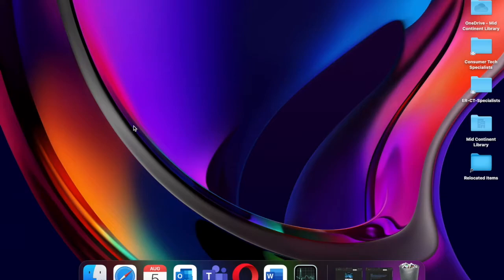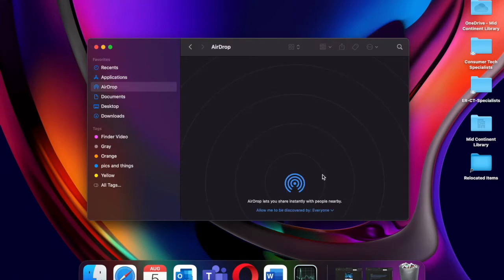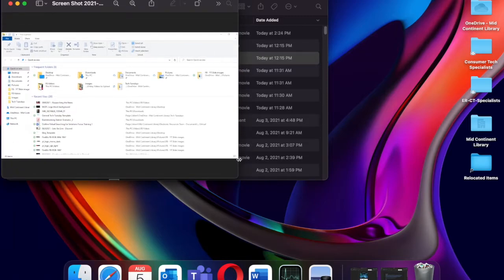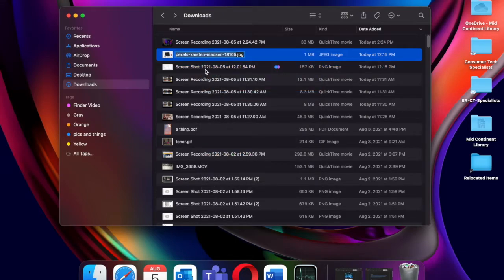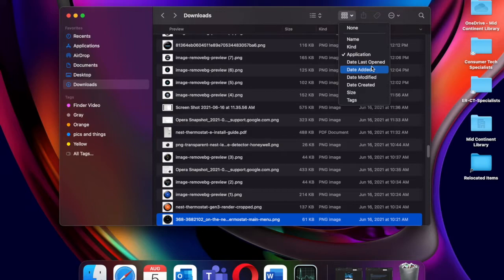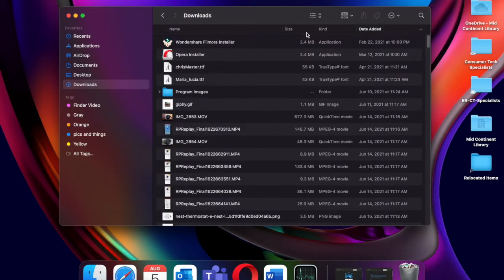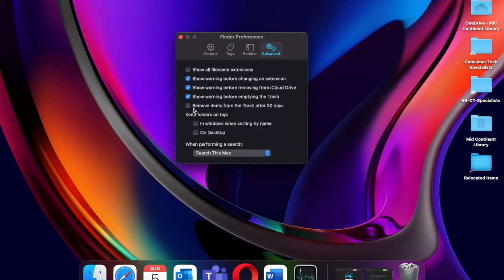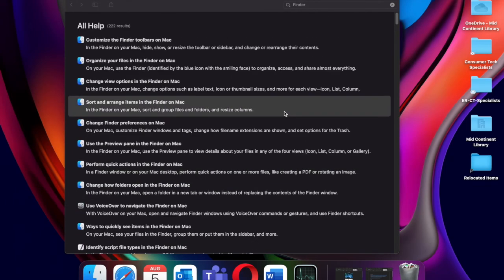MacBook Pro Basics - Skill Set 2 | Technology Education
Curious about how to use a MacBook? Come learn all about these Apple laptops and how they work. This event covers using Finder, Apple's equivalent to Windows' File Explorer.